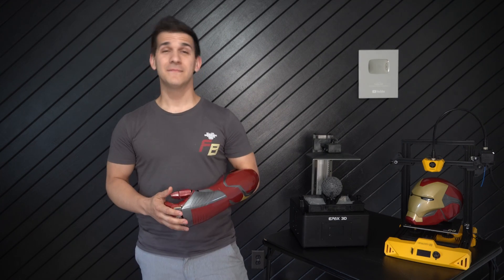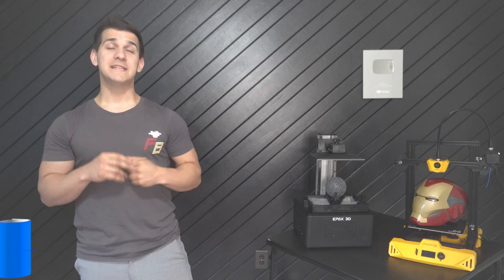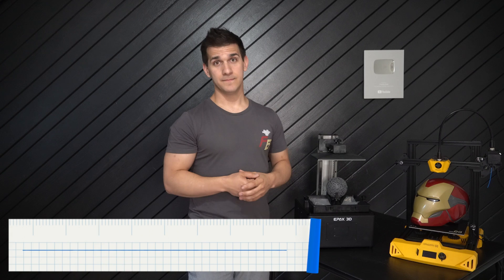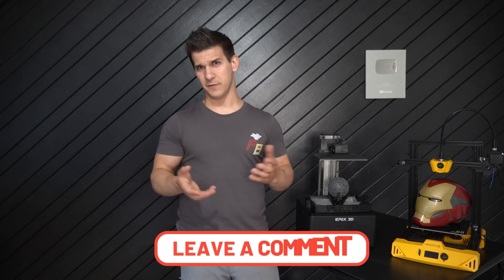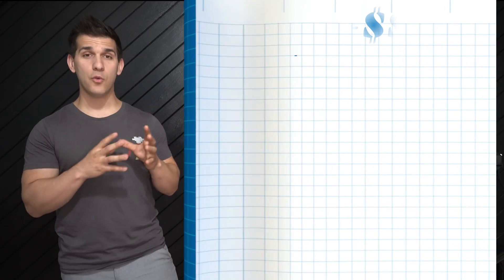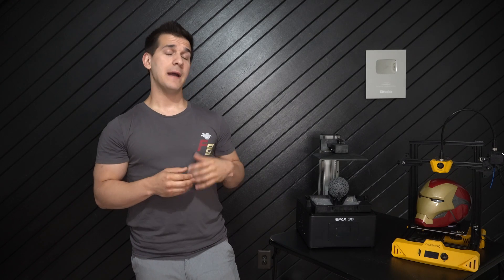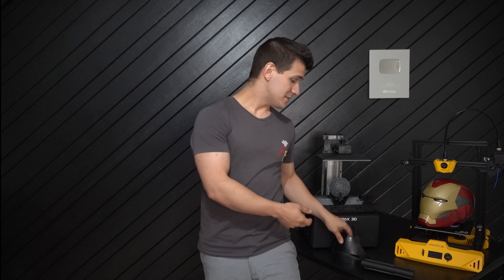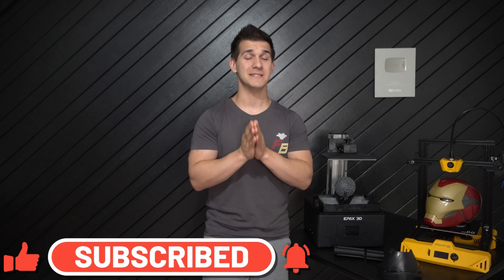How to Start 3D Printing! - It's Easier Than You Think!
Welcome everyone! I'm hoping it helps answer any questions you may have before you start your own 3D printing journey! Don't forget to leave any comments or questions you have! As always, the links to EVERYTHING I cover are right below!

Best For Noobs!
     3D Printers (Resin)
Best For Noobs!
     3D Printing Filament-
     Free 3D Models!

     Frankly Built Merch | TeeSpring.com/FranklyBuilt

          and more!

Honesty is very important to me and my channel- all thoughts and opinions mentioned are my own.